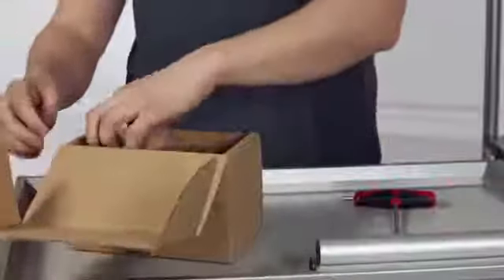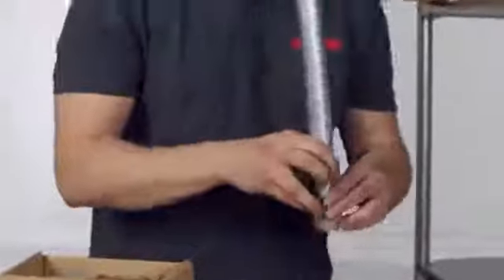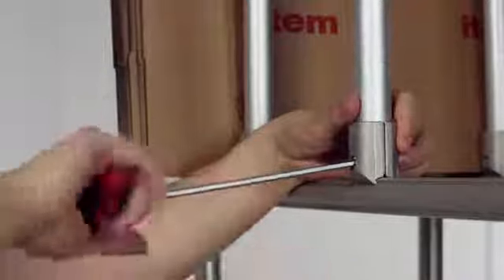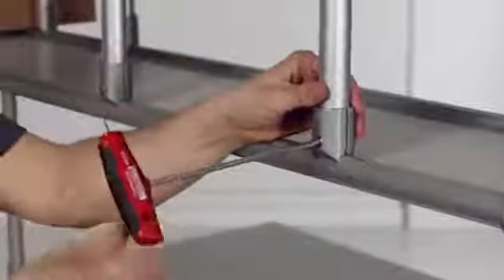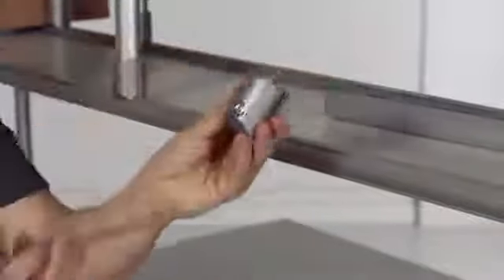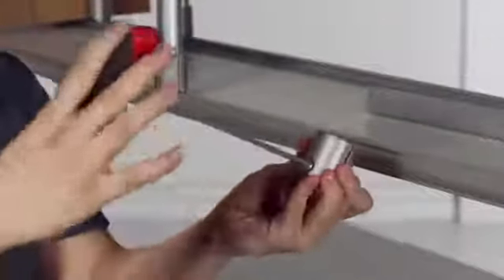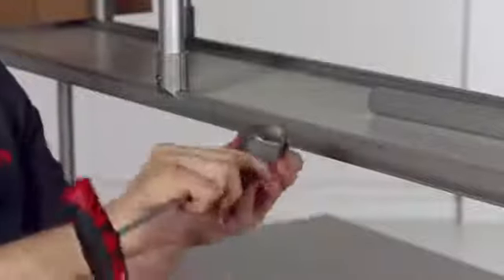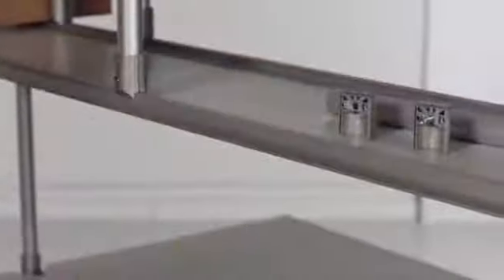סדרת D30 מחבר סטנדרטי מבית item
אוטומציה ירוחם יבואנית פרופילי item מציגה את יחידת חיבור פרופילי D30  הייחודית של item היחידה מאפשרת חיבור קל ומהיר בין פרופילים
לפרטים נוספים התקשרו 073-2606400